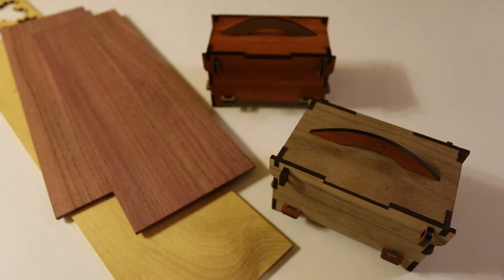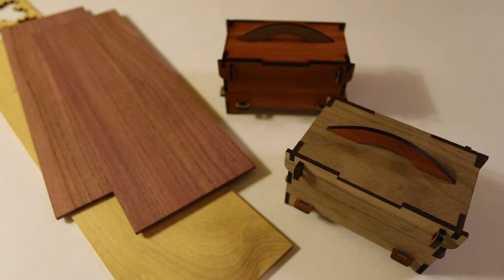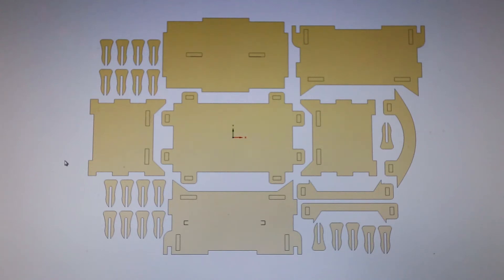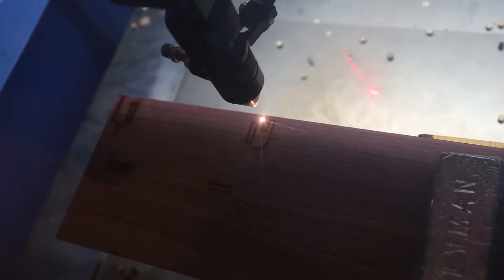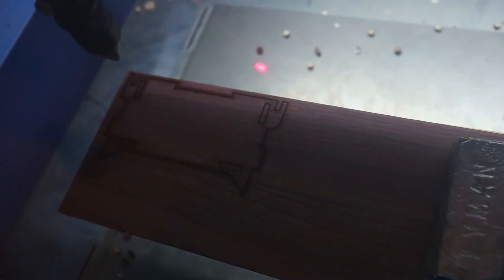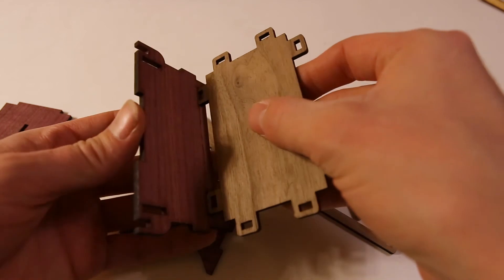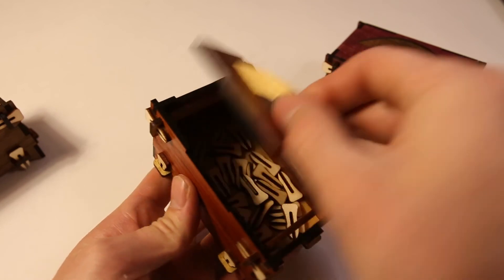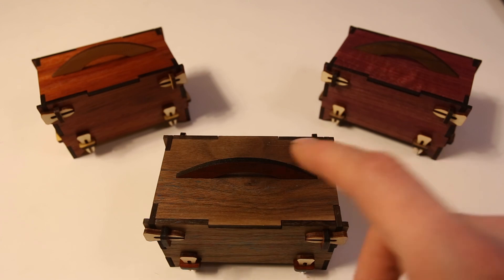Laser Cut Wood Box - VERY UNIQUE